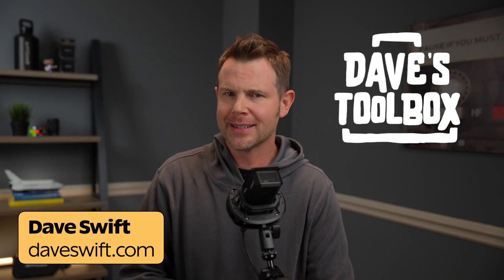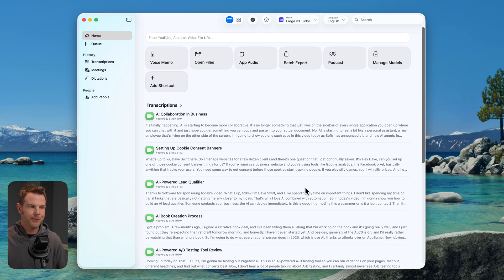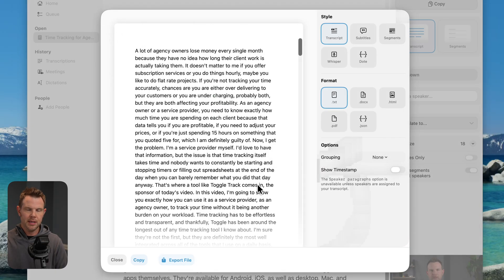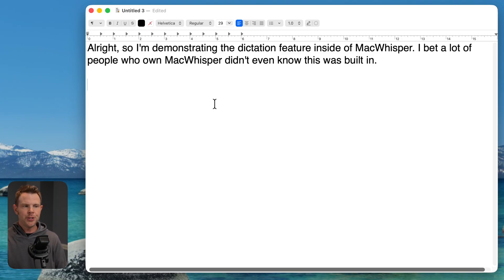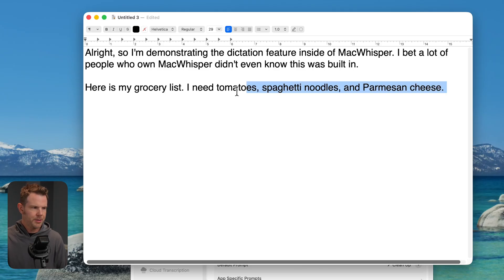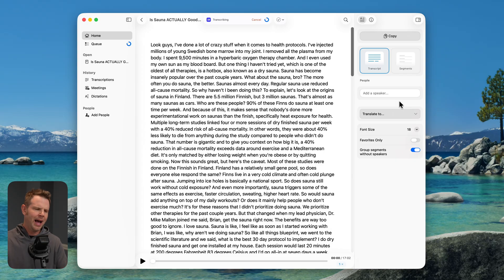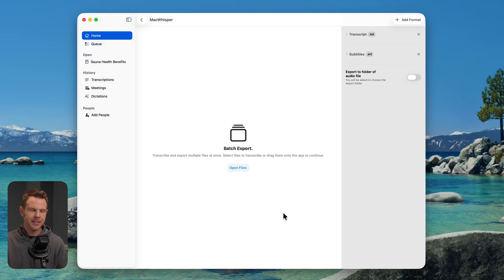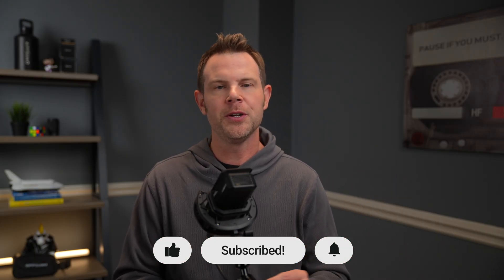Why I Use MacWhisper Daily (Are You Missing Half Its Features?)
Consolidate ChatGPT, Claude, Gemini, Perplexity and 500+ AI tools into one workspace starting at just $8/month.

MacWhisper is the transcription tool I use every single day, and it's far more powerful than most people realize. In this Dave's Toolbox episode, I'll show you how I use it for dictation, AI-powered cleanup, YouTube video transcription, and batch processing.

*Chapters:*
0:00 Intro
0:55 Sponsor - i10x
1:53 Basic Transcription Features
3:37 Export Options & Formats
4:28 Dictation Feature
7:00 AI Integration & Custom Prompts
9:44 Transcribing YouTube Videos
11:20 Chat with Transcript Feature
12:39 Recording Meetings & System Audio
12:58 Batch Export Feature
14:22 Watch Folders & Automation
14:56 Outro